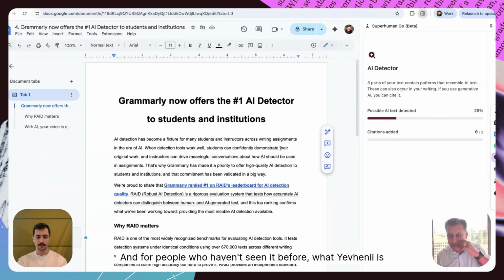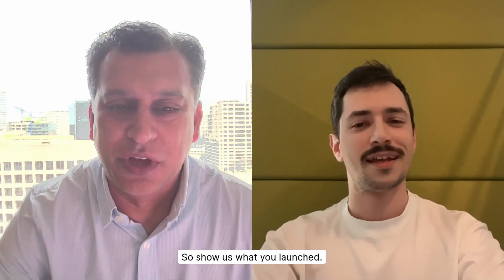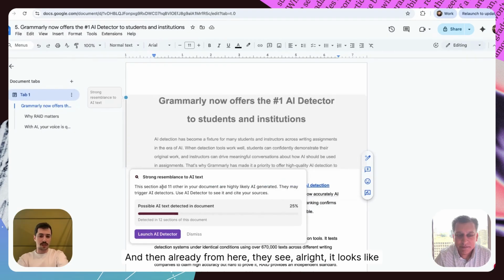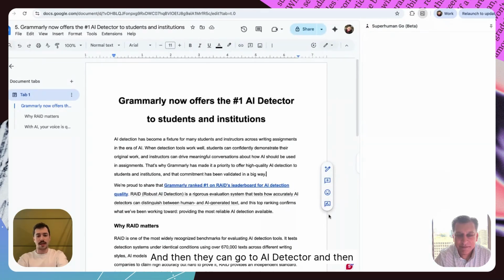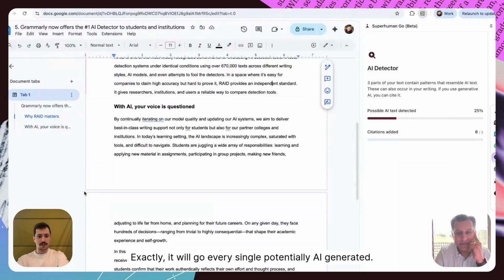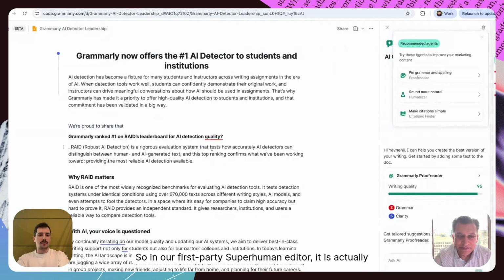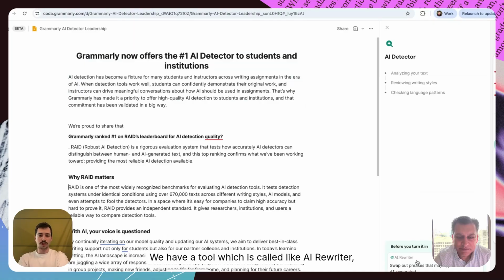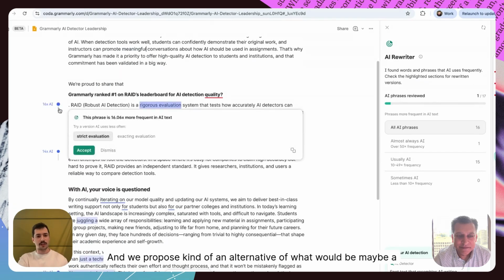Superhuman AI Detector Flags AI Text While You Write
AI detection is becoming essential for anyone who works with text—but running a separate tool every time breaks your workflow.

In the latest episode of Super Shipped, Software Engineer Yevhenii Sabanin walks through how we’re bringing AI detection directly into Superhuman Go, so it works automatically wherever you write.

Here’s how the new experience works:
1️⃣ Automatic detection → Text is scanned in the background as you write
2️⃣ Proactive notifications → You’re alerted when content may sound AI-generated
3️⃣ In-line insights → See exactly which phrases look AI-written
4️⃣ Built-in rewrite → Get suggestions to make the text sound more natural
Instead of switching tools, the help comes to you inside the surfaces you already use.

This is part of our shift from single-feature tools to a platform where AI agents work together in the background to support real workflows.